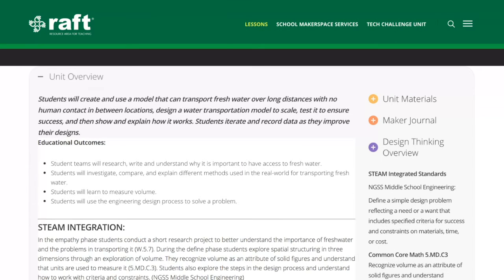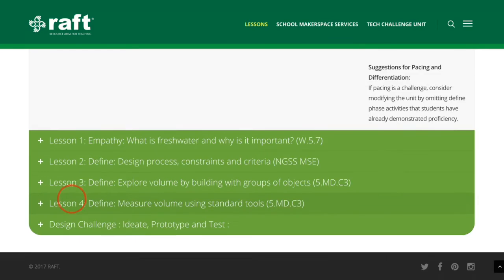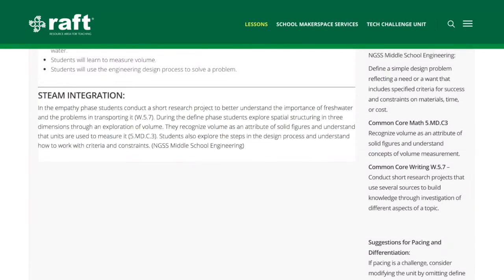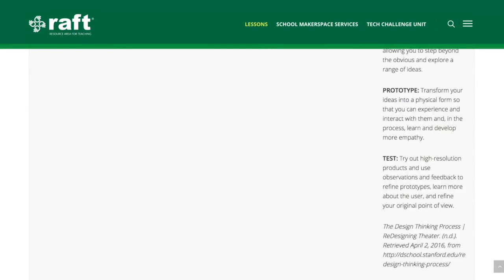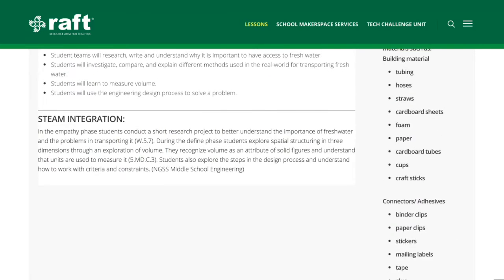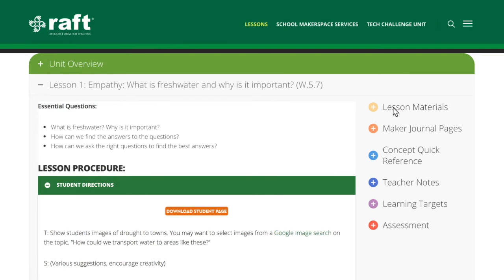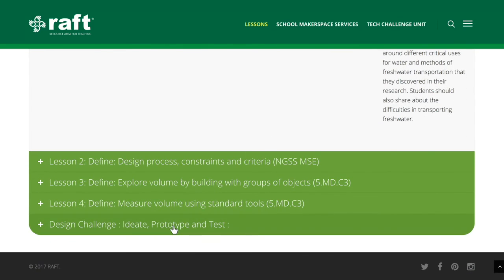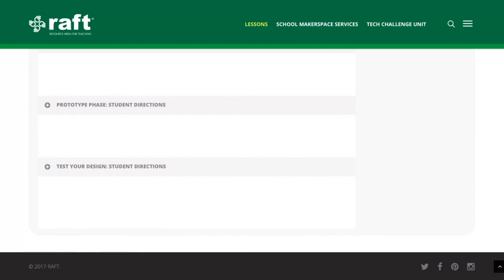raft.education website tutorial